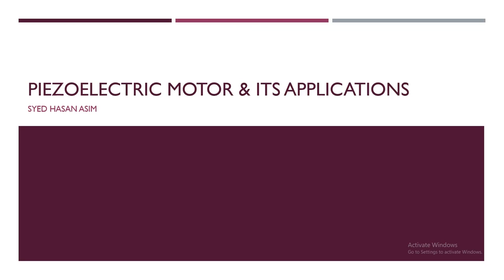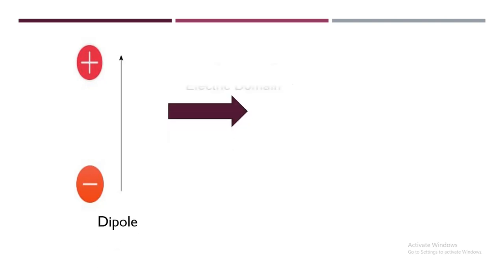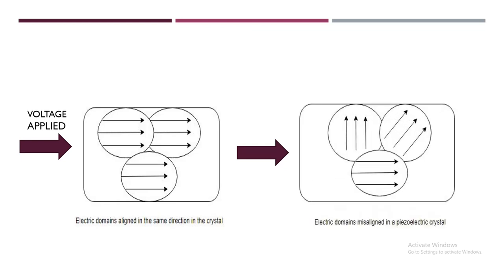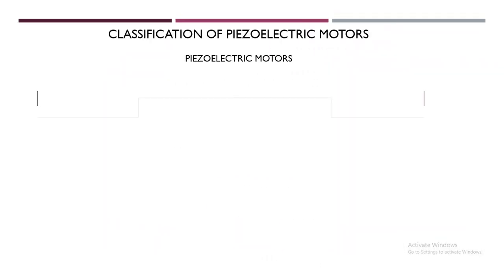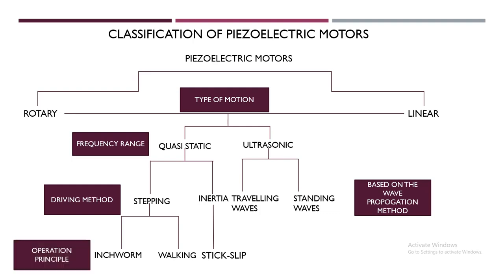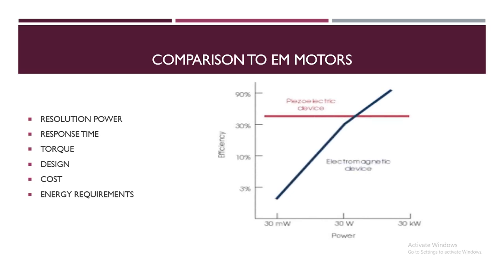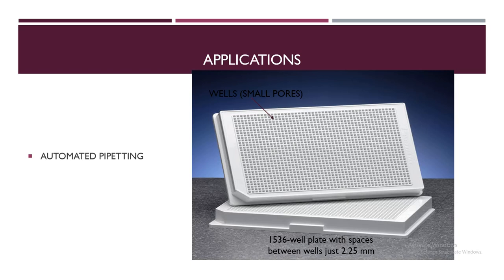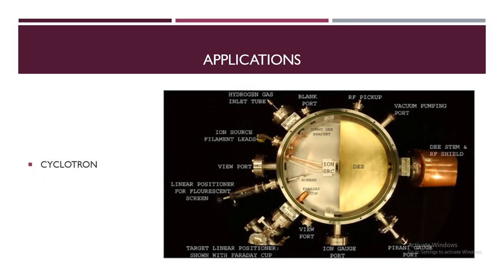Piezoelectric motors and their applications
Explanation of the working principle of piezoelectric motors, their applications & their comparison to electromagnetic motors.